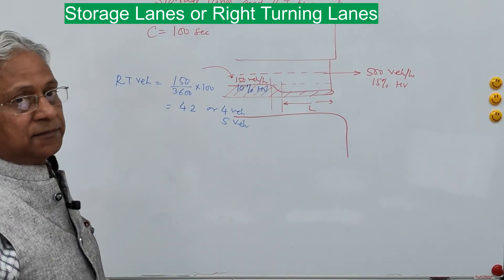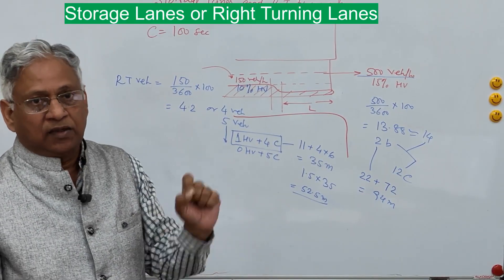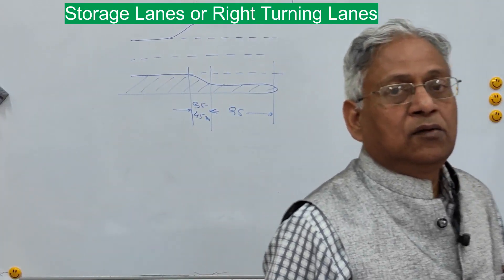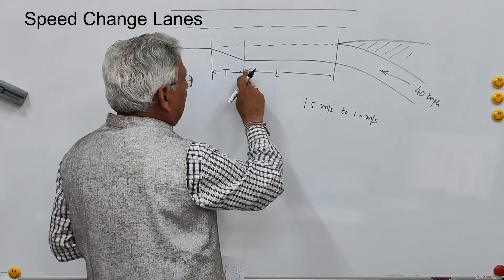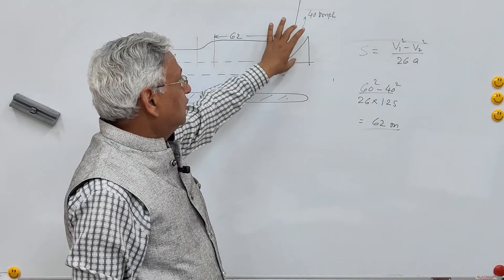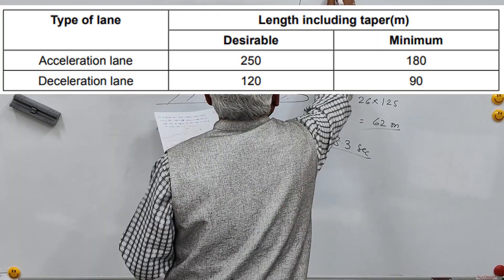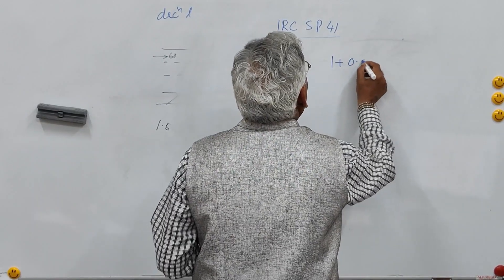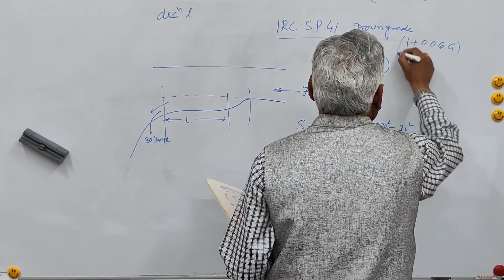Auxiliary lanes, speed change lanes, right turning lanes and storage lanes at an intersection.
What is an auxiliary lane design of speed change lanes, storagelane right turning lanes, design of intersections rural
acceleration lane deceleration lane